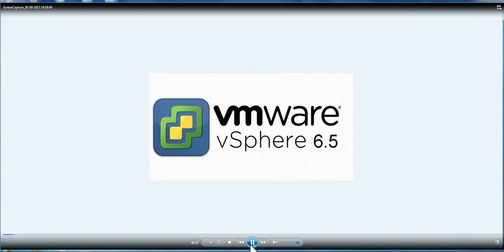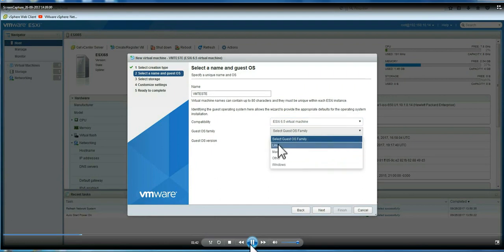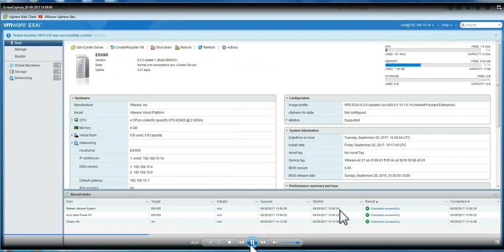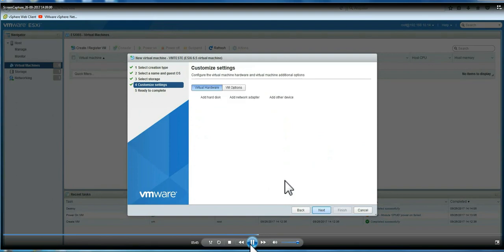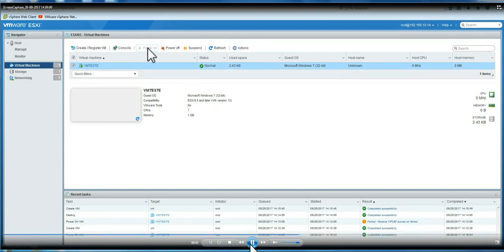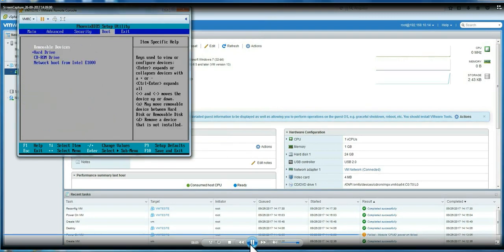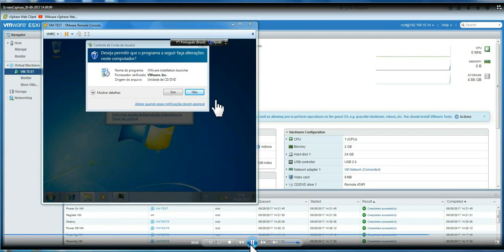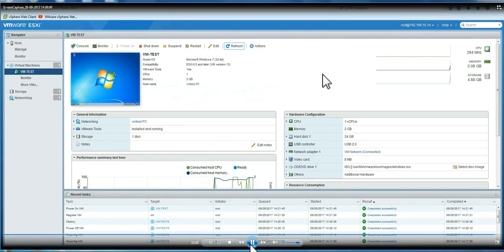Virtual Machine installation tutorial on VMware vSphere ESXi 6.5 - English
Welcome to Mogicrz Tutorials Video Channel. Here you will find easy to follow technology videos. Any questions that you might have can be posted in the comments section beneath the video.